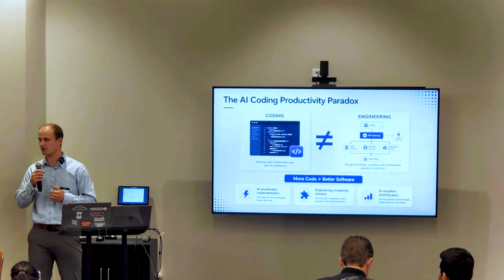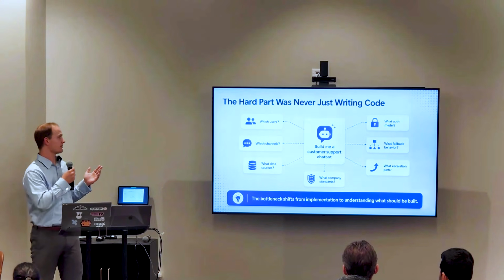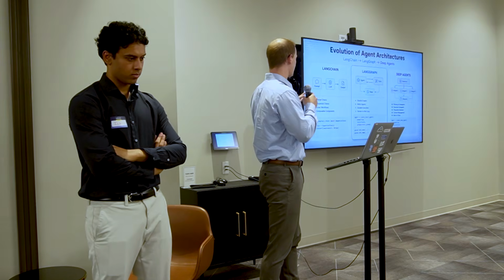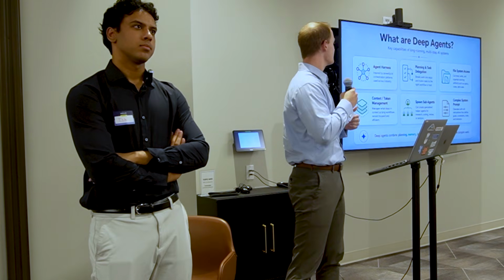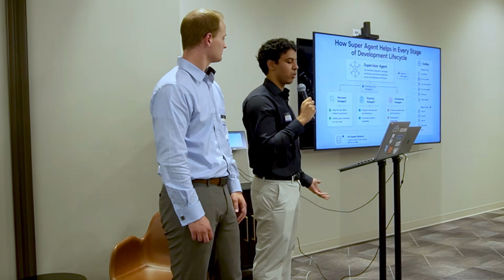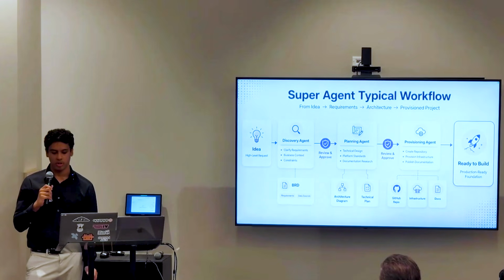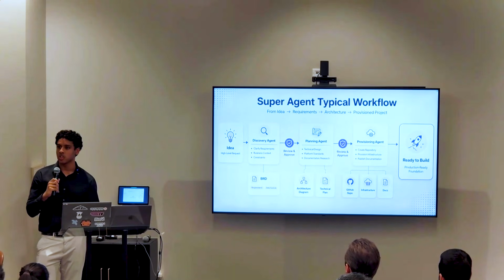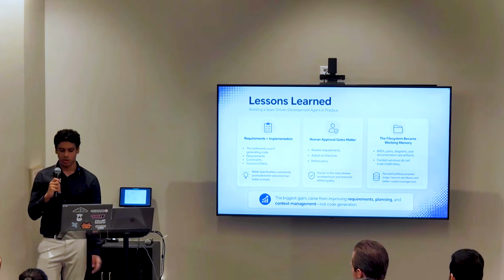How United Airlines Uses Deep Agents for Spec-Driven Development | LangChain x Focused Meetup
Nathan Swan and  Ish Ramesh, AI Engineers at United Airlines, share how their team is using Deep Agents to accelerate spec-driven development across the organization.

They explore how agentic systems can improve requirements gathering, accelerate the design process, maintain alignment with platform standards, and create a more structured path to deployment.

Recorded live at the Chicago LangChain x Focused Meetup.